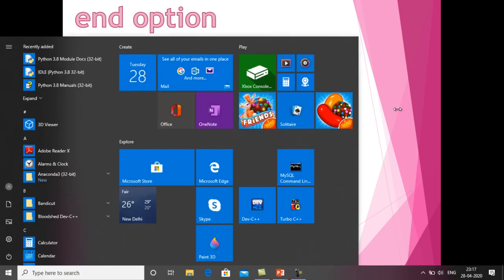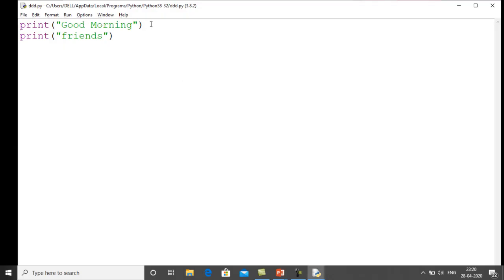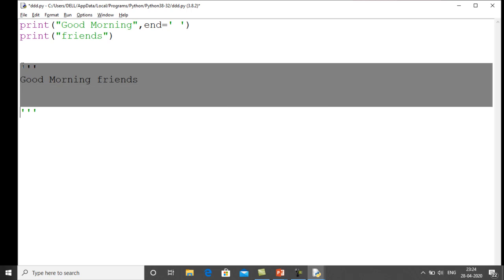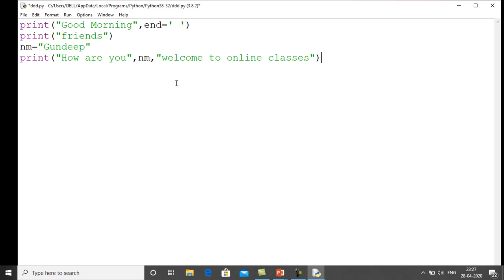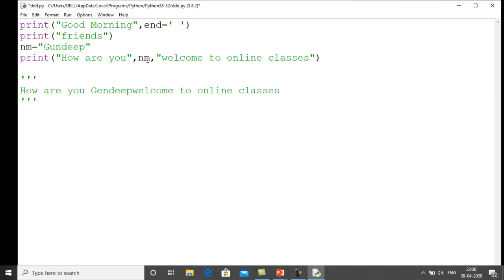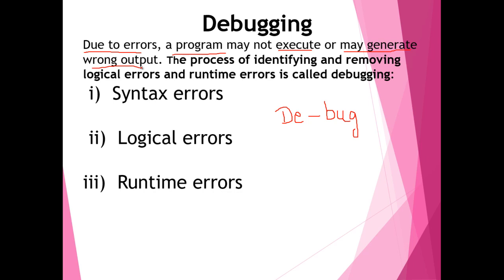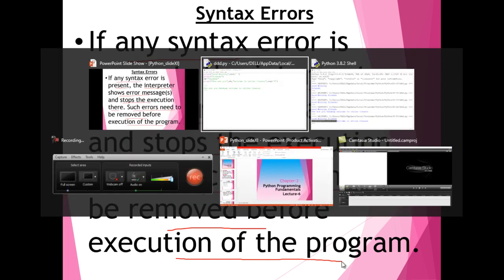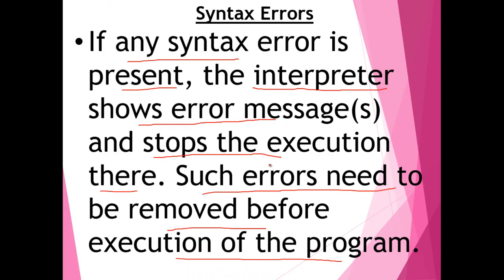Lecture6 Python Programming Fundamentals